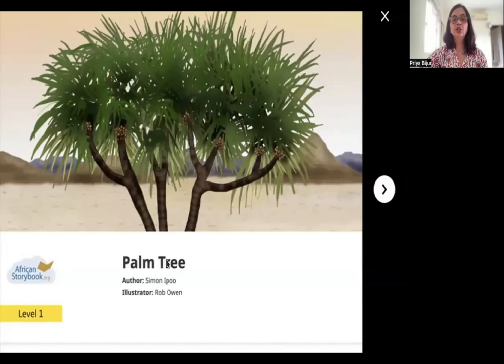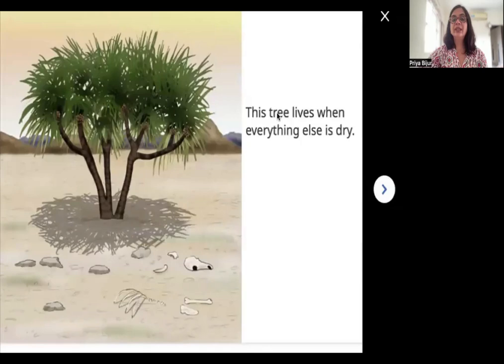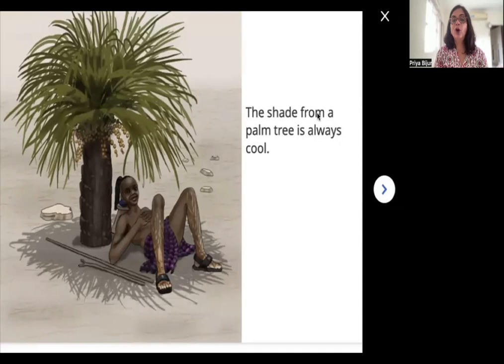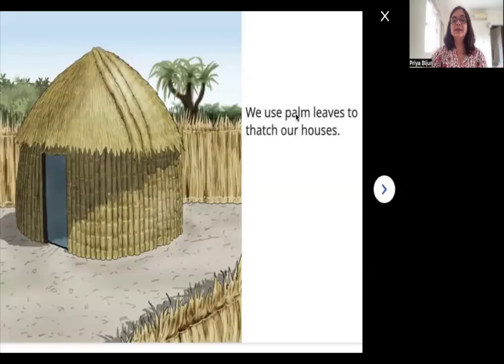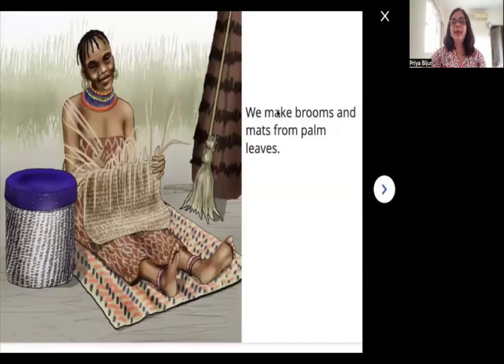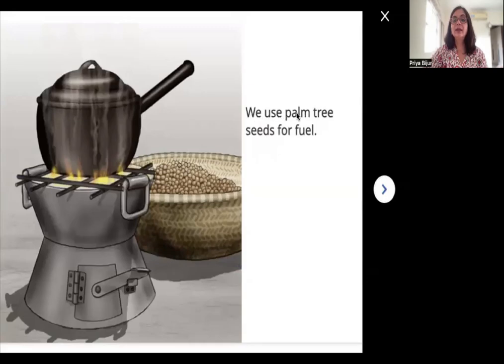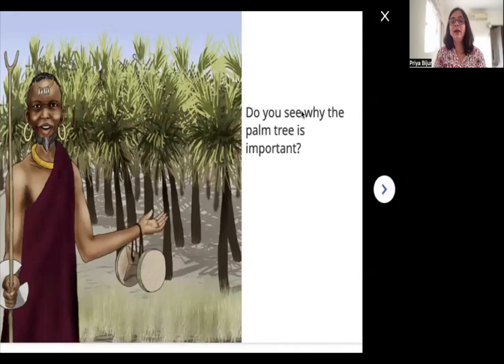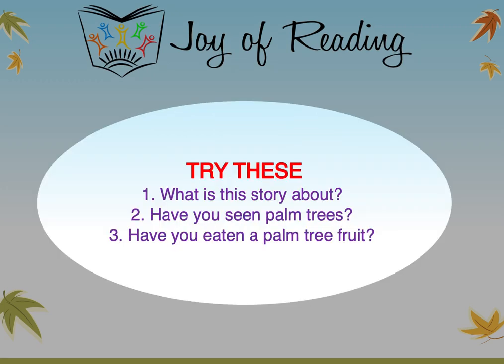Palm Tree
Presenter: Priya Bijur
Level: Green

Written by Simon Ipoo
Illustrated by Rob Owen
Published By African Storybook Initiative